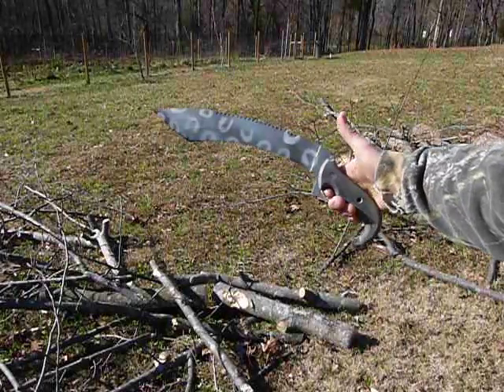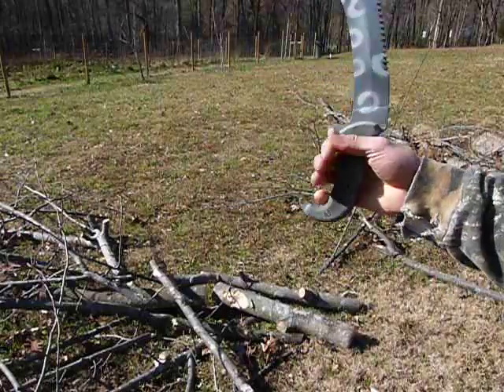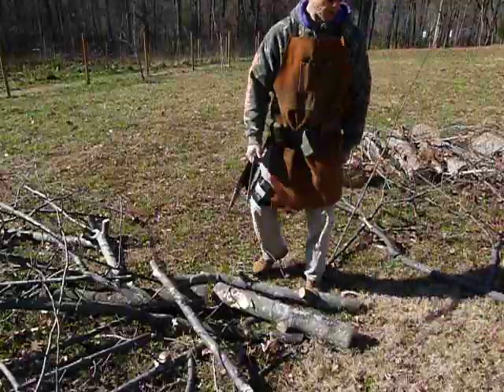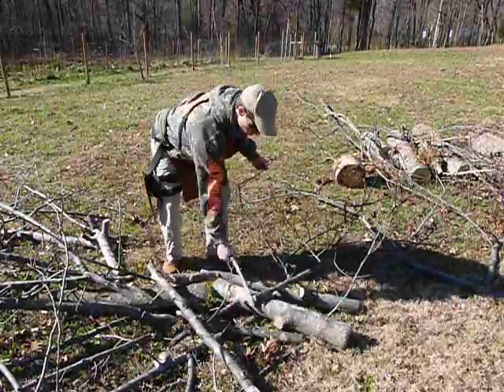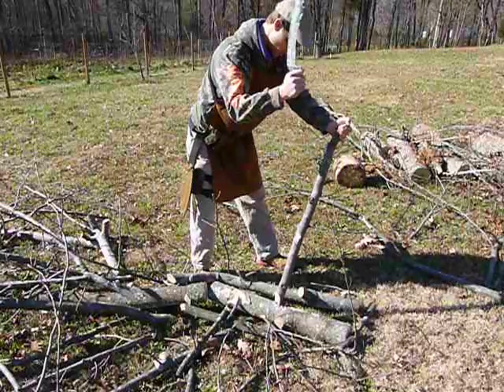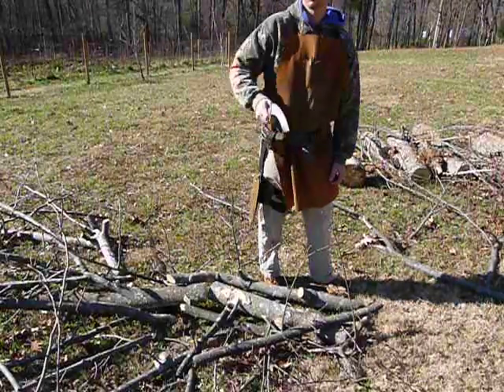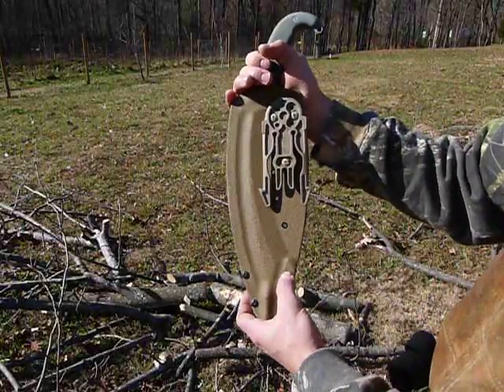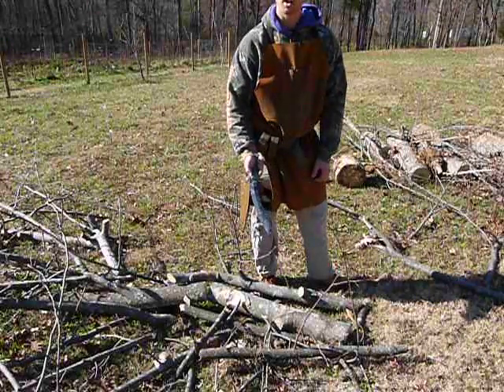Uncia Uncia Combat Khukri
Modern combat Khukri from Omnivore Blade-Works